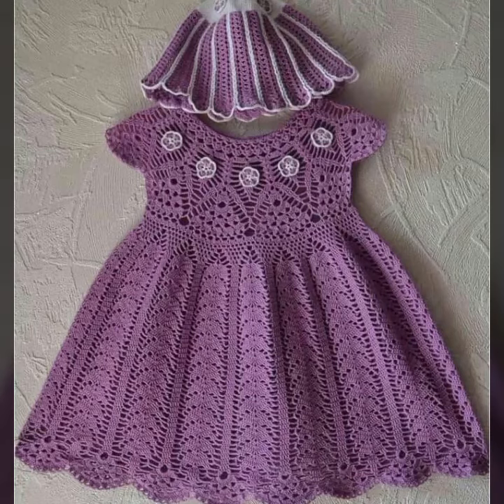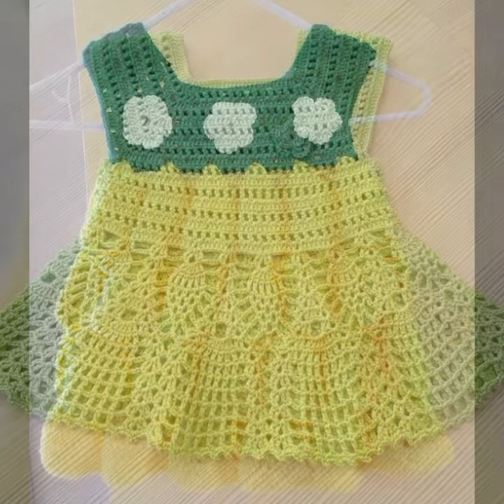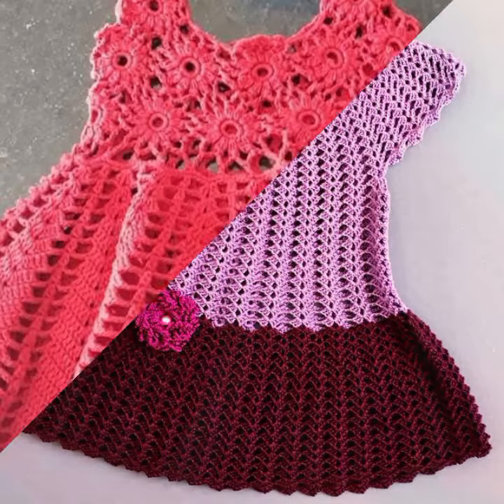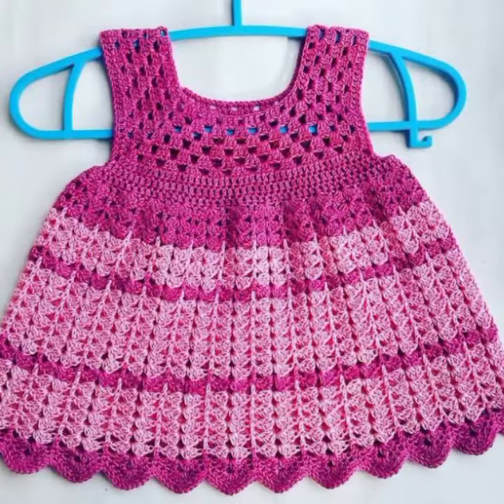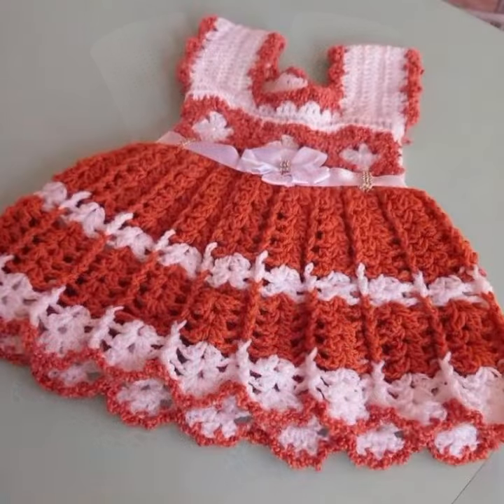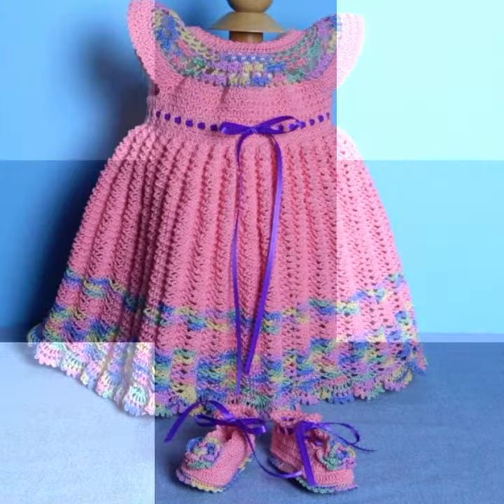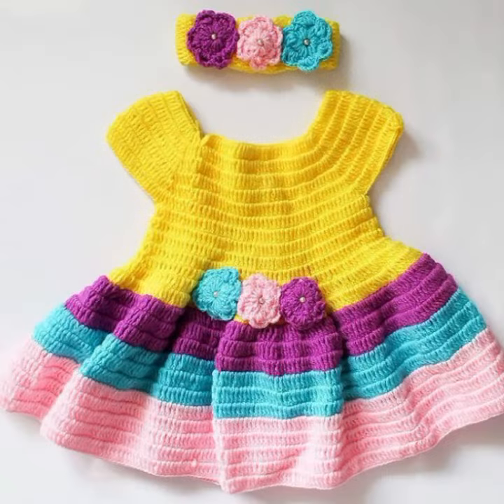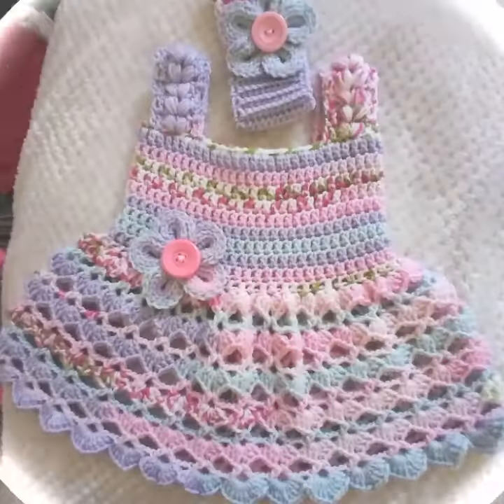good looking and trendy ideas for babies of crochet frocks patterns